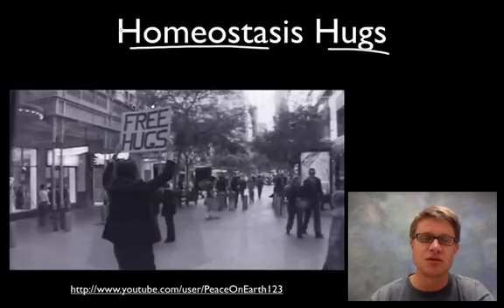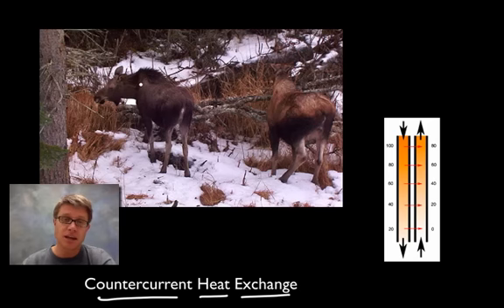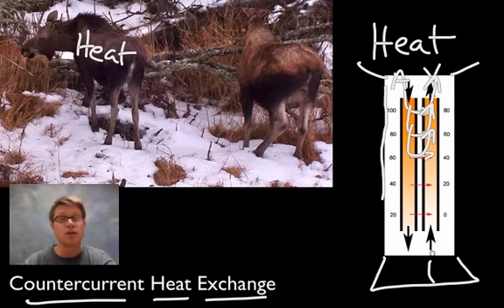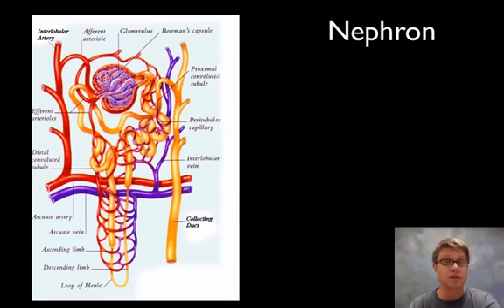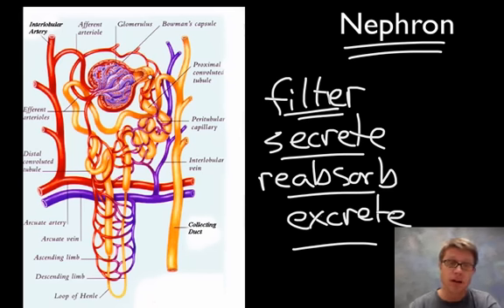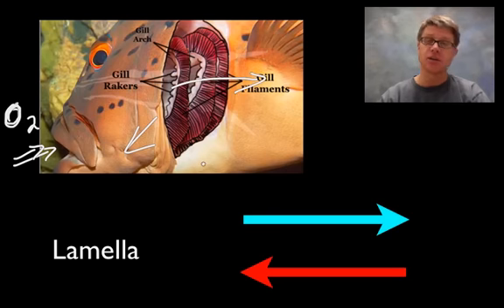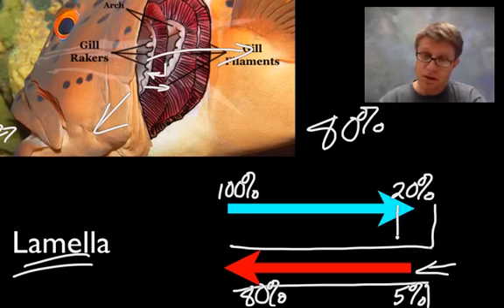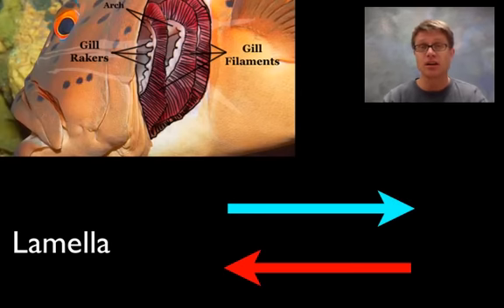Homeostasis Hugs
Paul Andersen explains how hugs between tissues can help maintain homeostasis.  Countercurrent heat exchange allows heat to stay within the core of the body.  Close contacts between the capillaries and alveoli allow our body to maintain the correct concentration of oxygen.  Capillaries also hug the tubules in the nephron to maintain osmolarity and filter the blood.  Hugs in the gills of a fish allow them to maintain an adequate amount of oxygen in an oxygen-poor environment.

Title: I4dsong_loop_main.wav
Artist: CosmicD